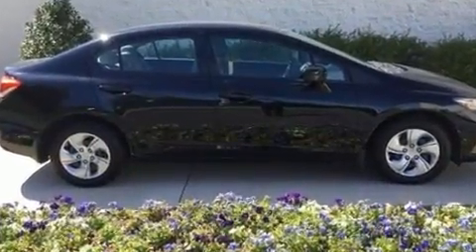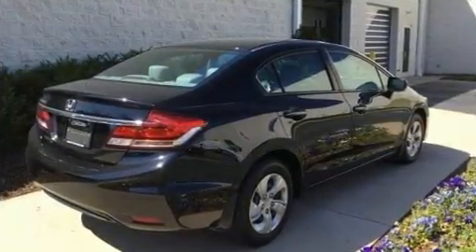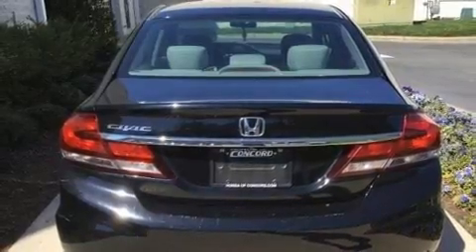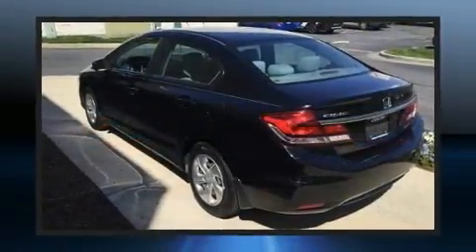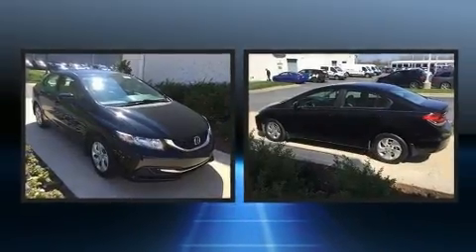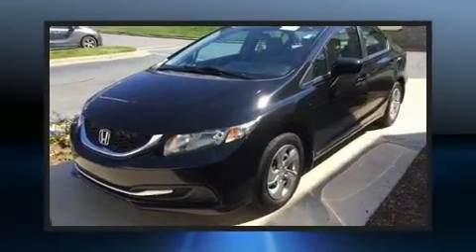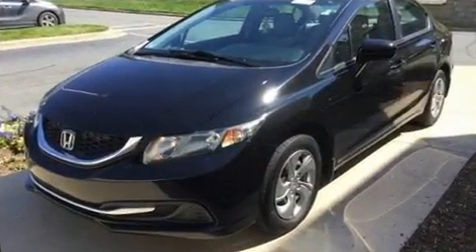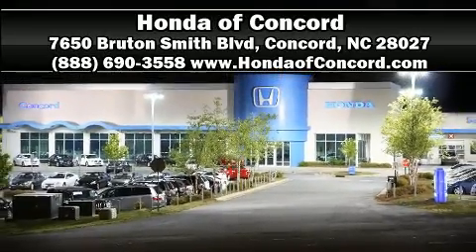2014 Honda Civic LX in Concord, NC 28027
Sensibility and practicality define the 2014 Honda Civic This 4 door, 5 passenger sedan provides exceptional value! Smooth gearshifts are achieved thanks to the efficient 4 cylinder engine, and for added security, dynamic Stability Control supplements the drivetrain. Honda infused the interior with top shelf amenities, such as: a tachometer, a trip computer, front bucket seats, tilt and telescoping steering wheel, power door mirrors, cruise control, and 1-touch window functionality. Honda also prioritized safety and security with features such as: head curtain airbags, front side impact airbags, traction control, brake assist, a security system, and ABS brakes. This car was designed with safety in mind, allowing you to drive with even greater assurance. Our knowledgeable sales staff is available to answer any questions that you might have. They'll work with you to find the right vehicle at a price you can afford. We are here to help you.